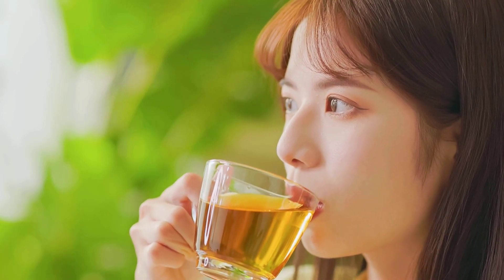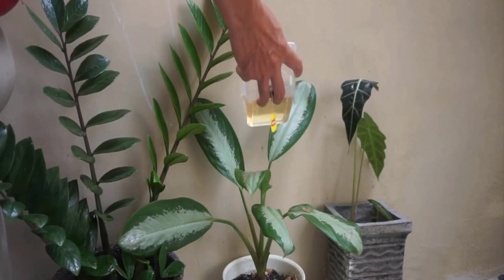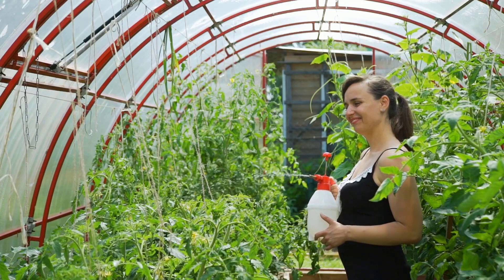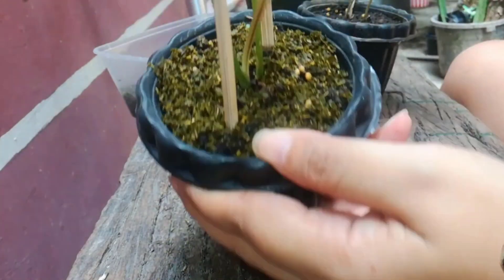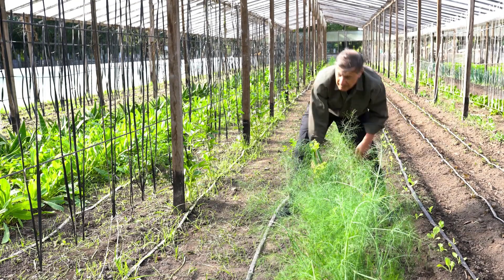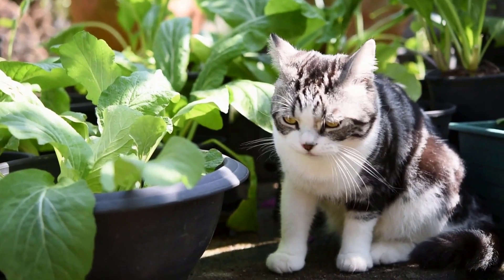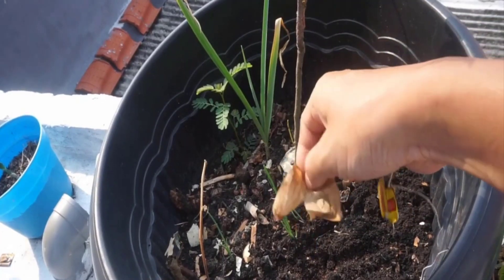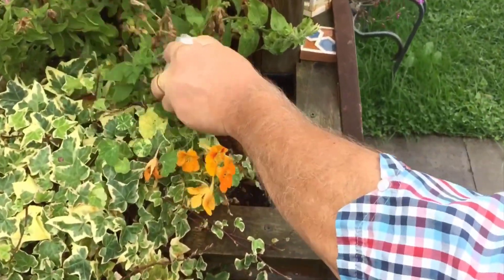6 Genius Ways to Use Tea Bags in the Garden (No Way That’s Works)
💥Welcome To Royal Garden Channel💥
👇Get Products Links And Complete Guide of Genius Ways to Use Tea Bags in the Garden